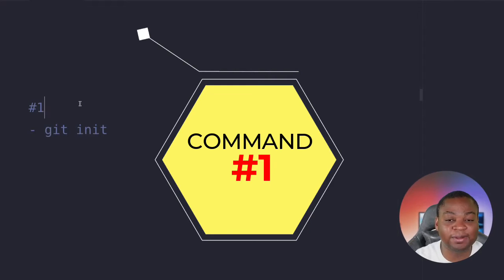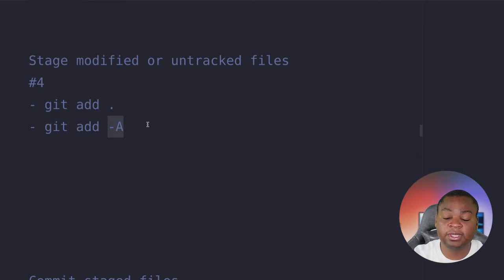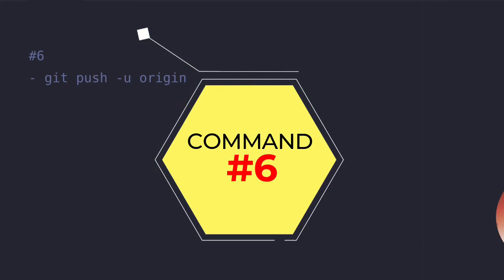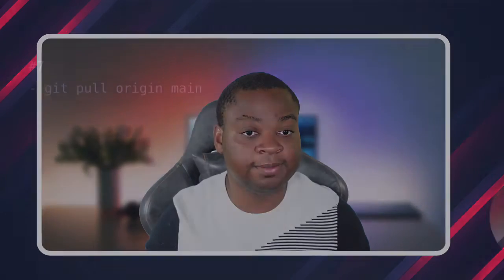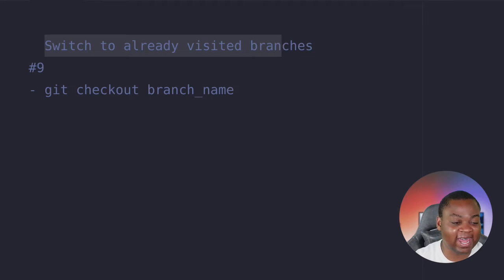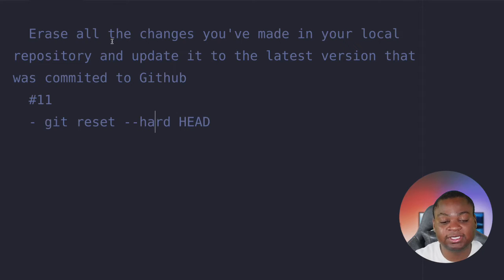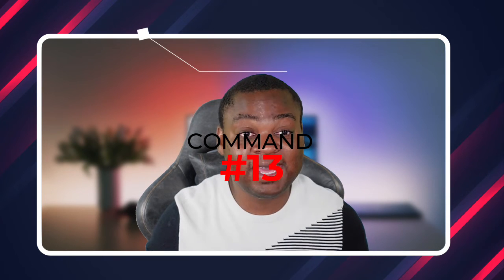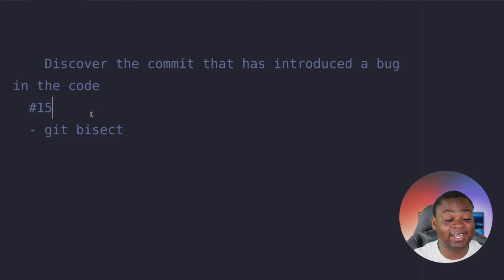15 Git Commands You Should Know